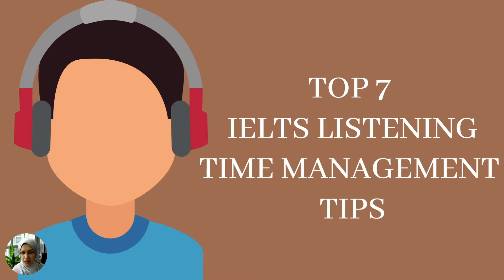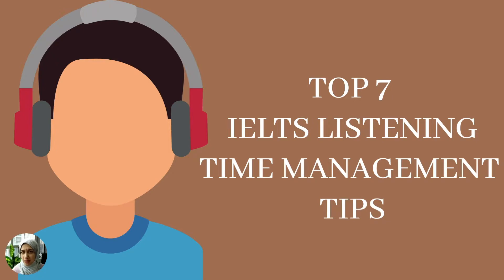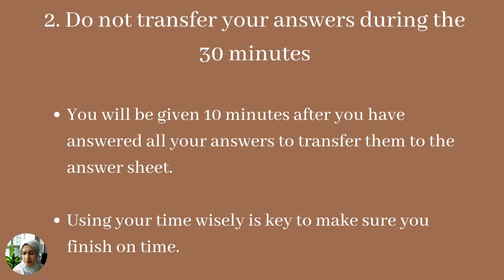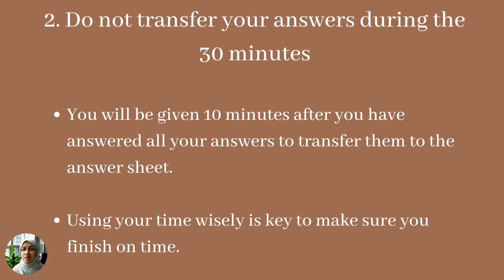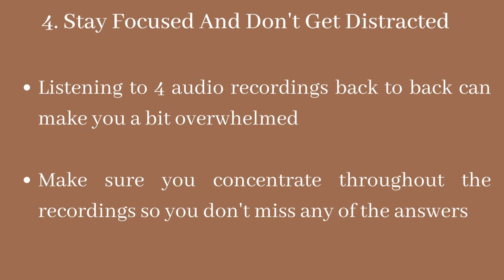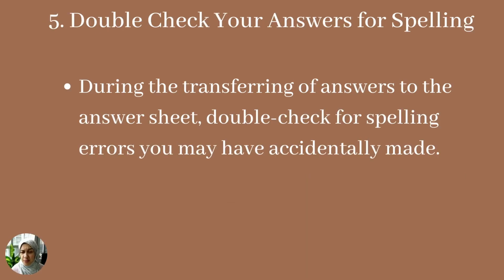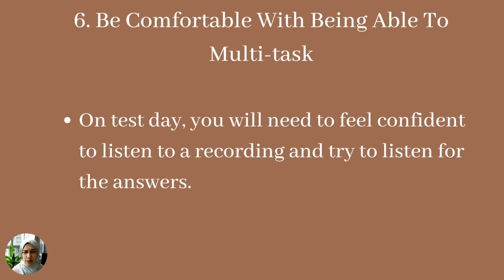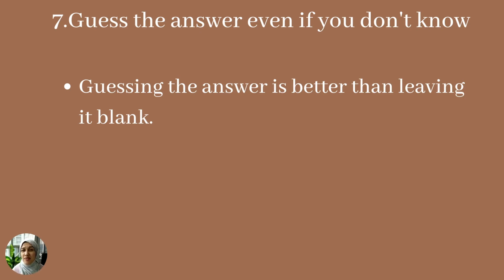7 IELTS Listening Time Management Tips To Score A Band 8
Ms. Waffa covers the top 7 IELTS listening time management tips to help you achieve a high band for the IELTS exam.

Related Articles on ESLWords.com:

IELTS Listening Time Management II 9 Easy Tips To Score A Band 8:

IELTS Speaking Part 1 Questions II 5 Ways To Score a Band 9:

Related YouTube Videos:

IELTS Speaking Part 1 Questions And Answers II 5 Super Methods to Score A Band 9: